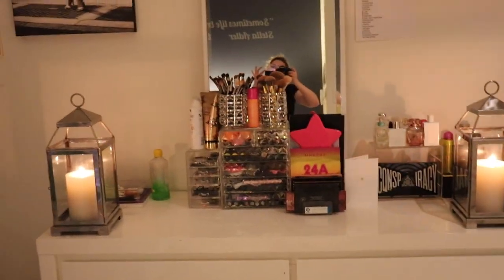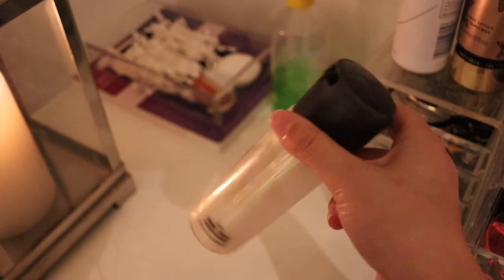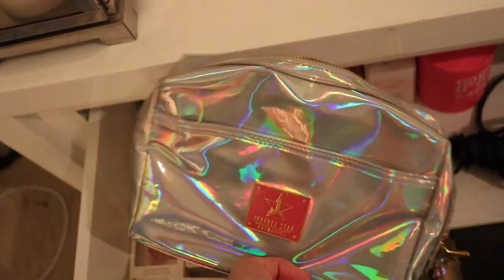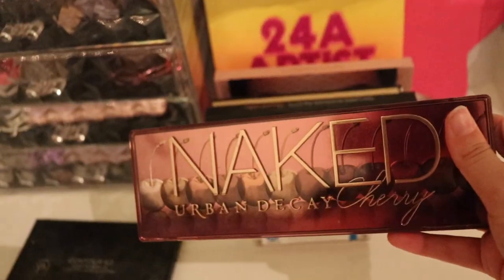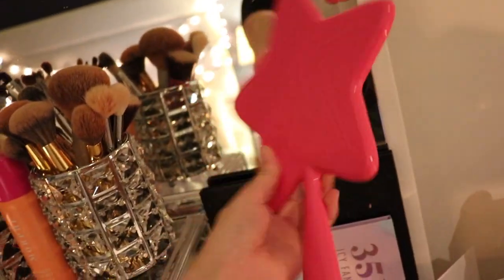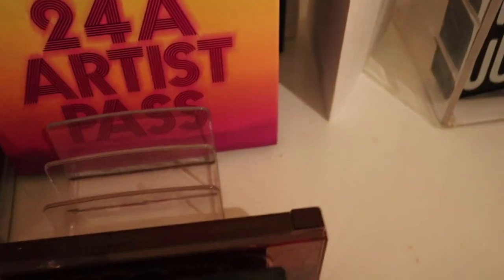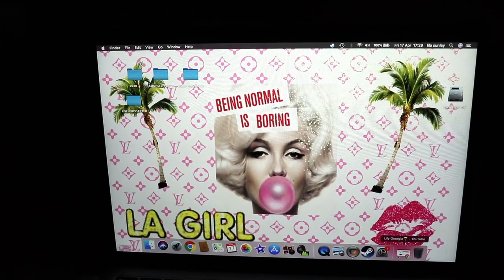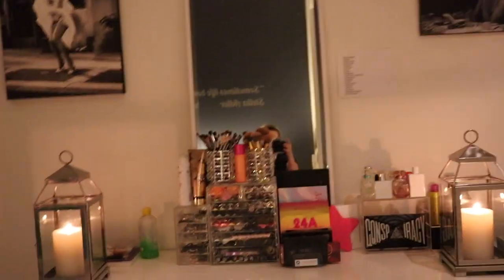My makeup collection + storage 2020 💋🕯💄✨🎬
Hi my Guys&Dolls!
I hope you enjoyed this video and found it entertaining!